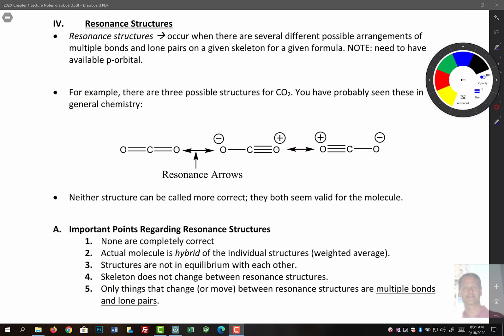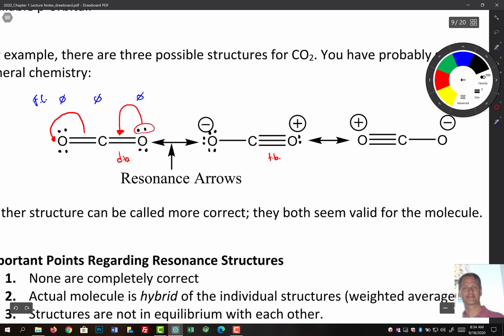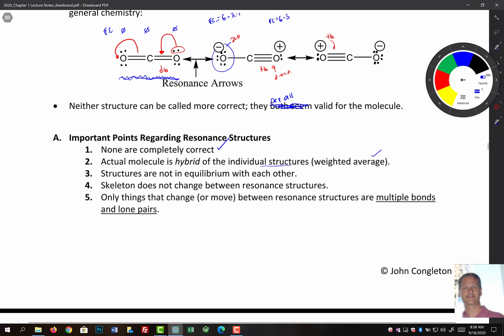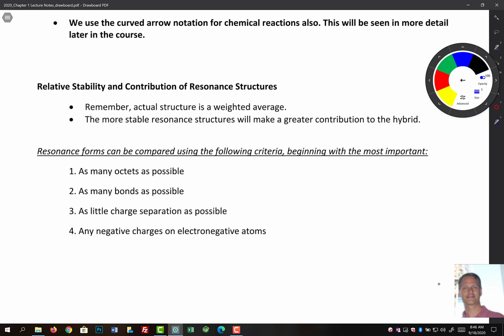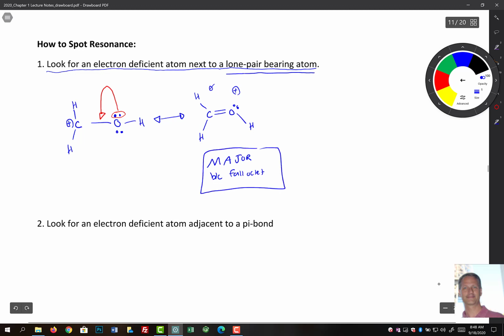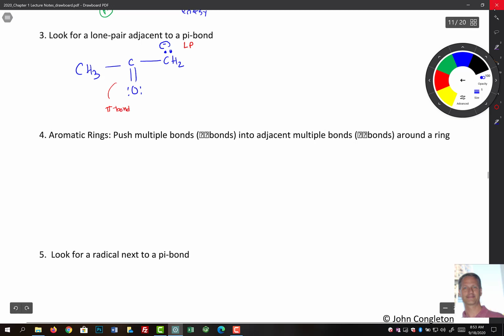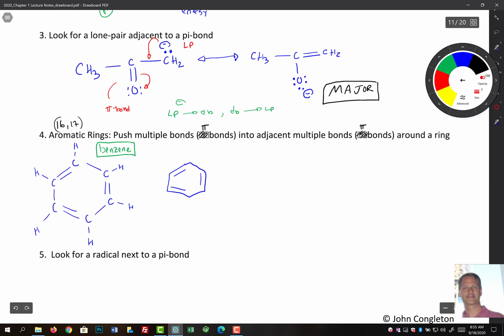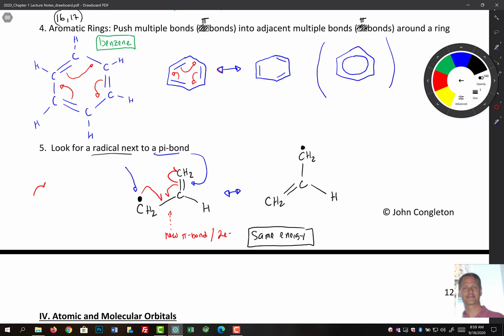Chapter 1 Part 5 Resonance